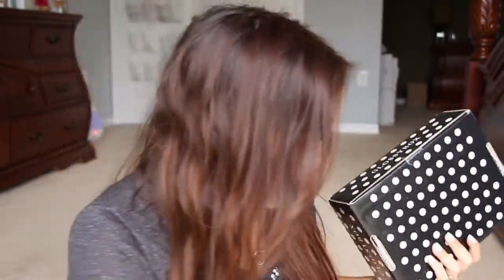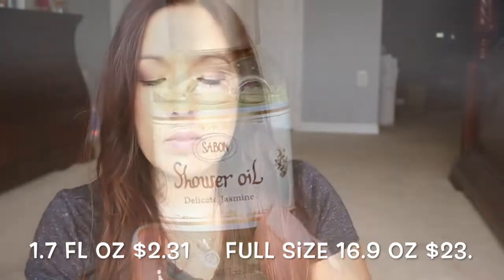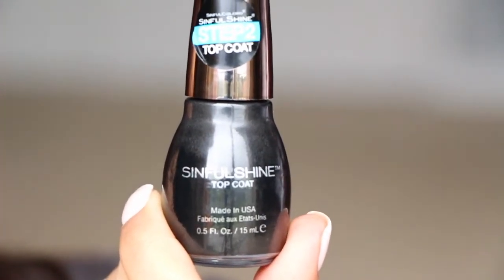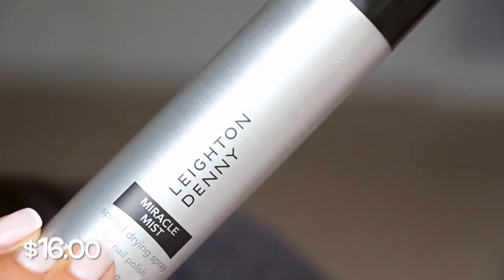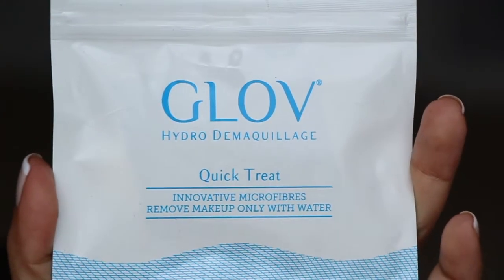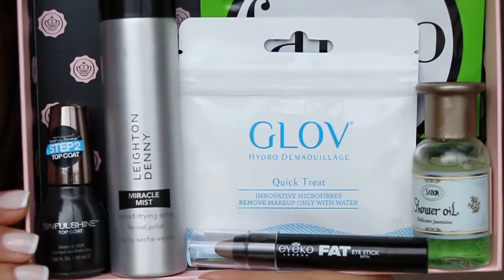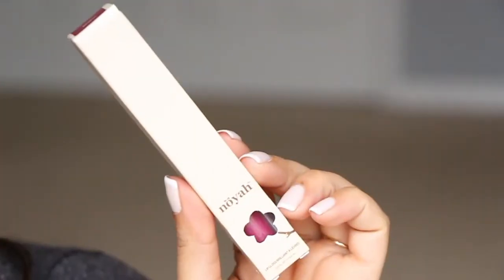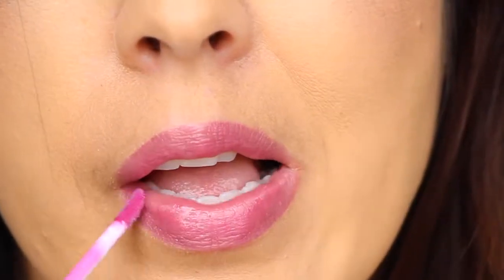Boxycharm VS Glossybox July 2016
Here are the links to these boxes in case you are interested.
Glossybox use CODE AUGUST to get a FREE box

use EBATES (get $2.75 back with glossybox)